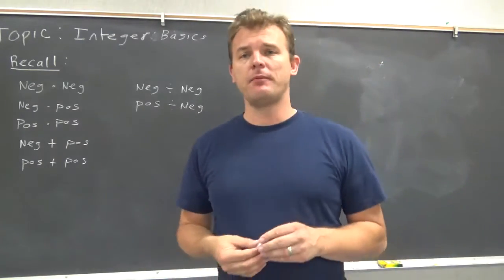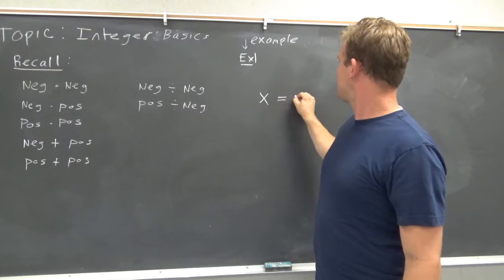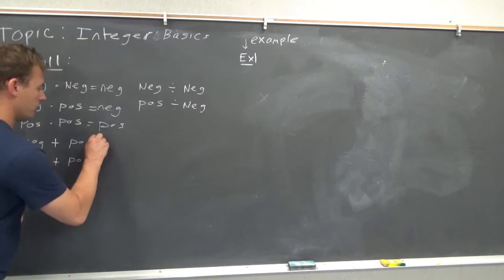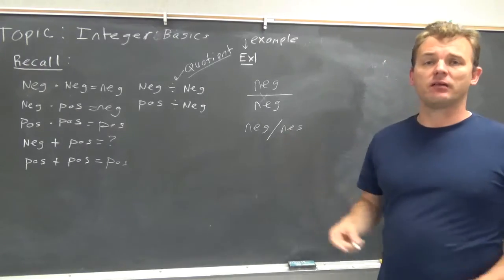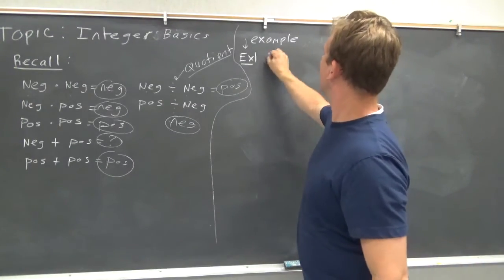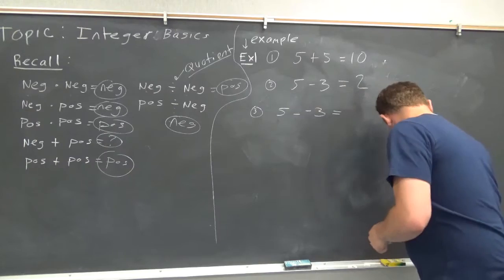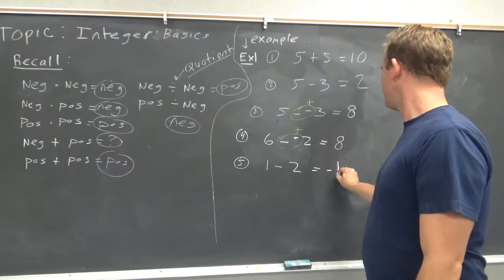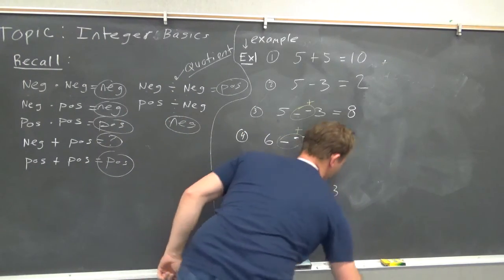Integer Basics Part 1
This is the first of integer notes.